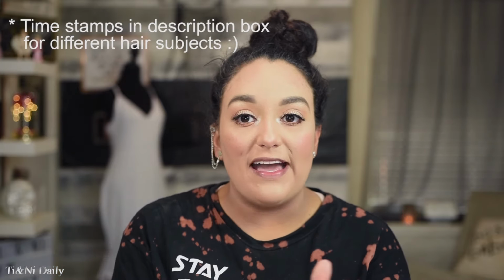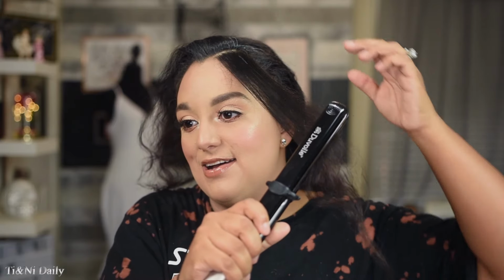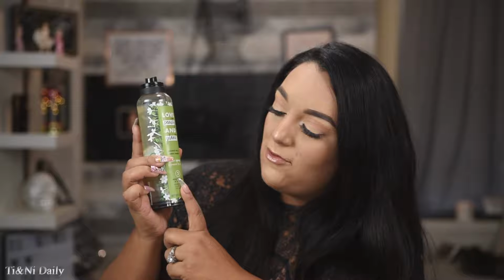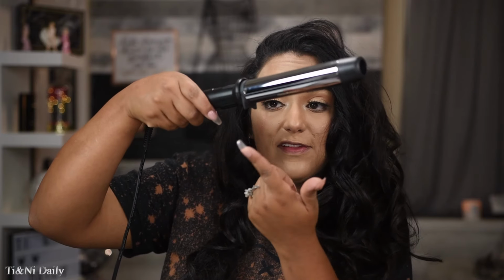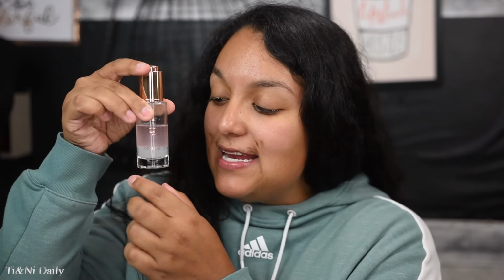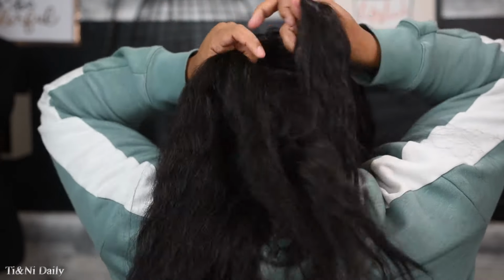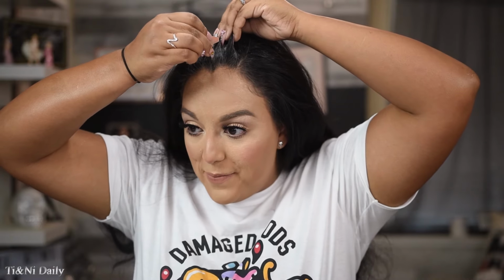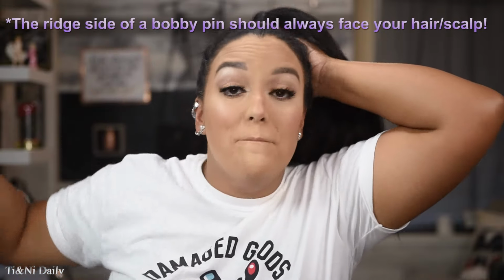My favorite Hairstyles! & Duvolle Hair Tools!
Let's talk Hair! And my favorite hair products from Duvolle! And how I do my favorite hairstyles :)

For all my hair info please watch the whole video but if you really want to watch a specific part here are the time stamps:
Time Stamps:
Straightening My Hair- 6:26
Curling My Hair-12:14
Washing My Hair/Products-16:23
Braiding My Hair-23:17
My Favorite Hairstyles-30:51

We are very proud of the companies we work with! Cruelty free, affordable and great products!

*Style and clothing that helps you express yourself, code: TiandNi

***Those gorgeous glitters and that magic liner liquid that can turn any loose eyeshadow into an eyeliner that I love by Styl Cosmetics, code: tinis

Want to get in on the action of that Simple Glam Girls Palette that I keep talking about! lol Come check out that and their other palettes and use code: TiNi20 at checkout to save some money :)